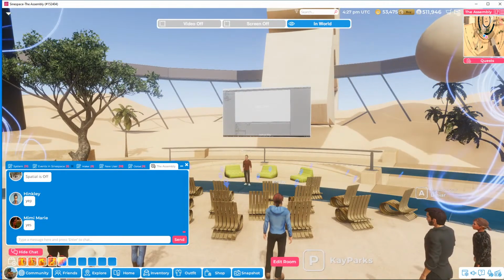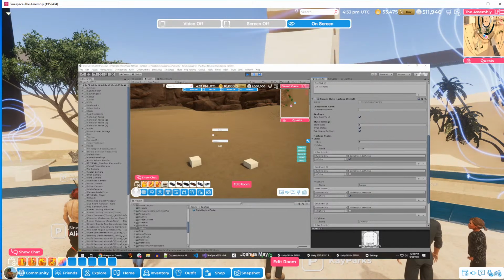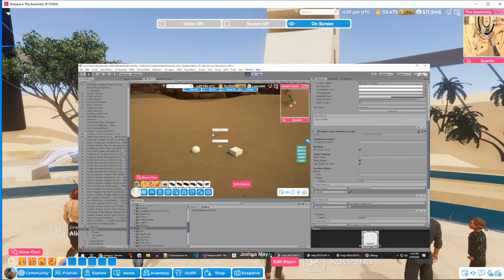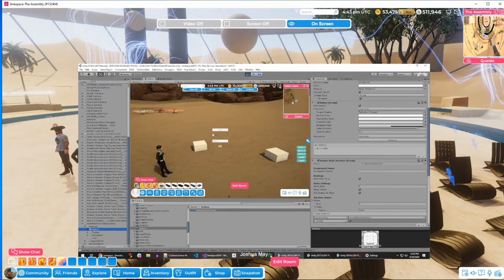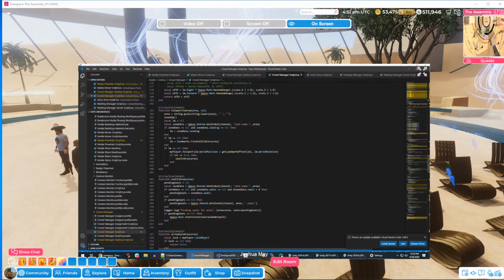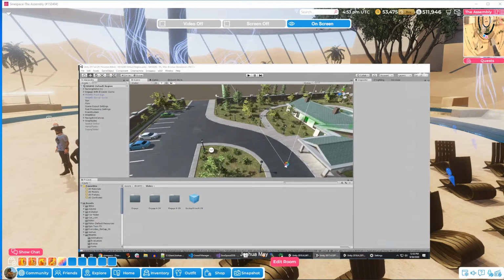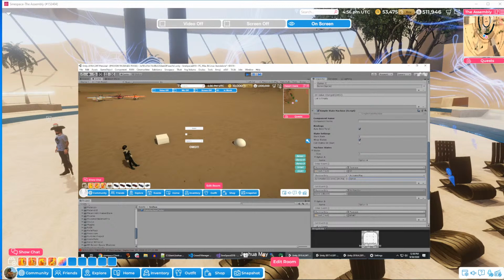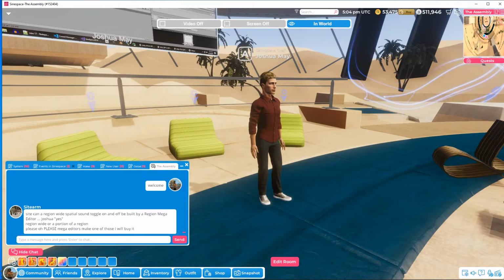Office Hours with the Community Team